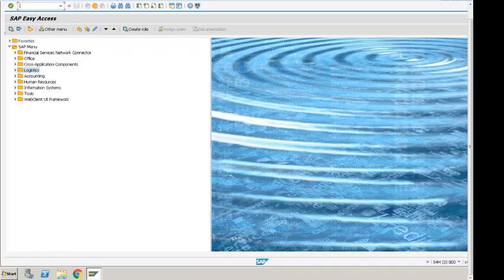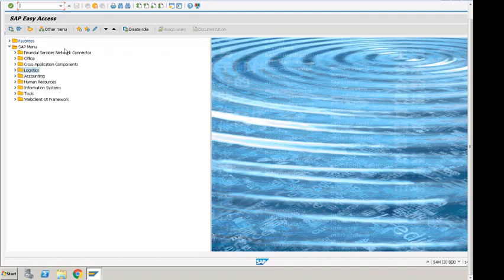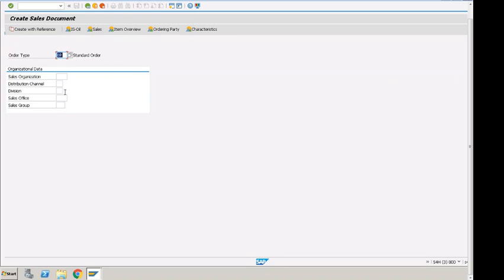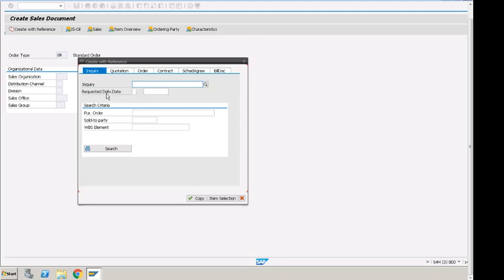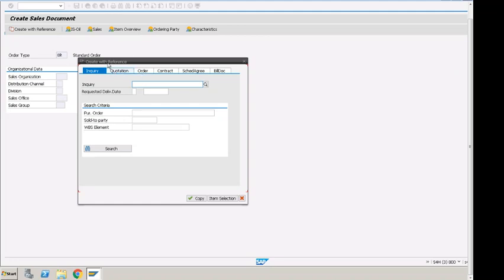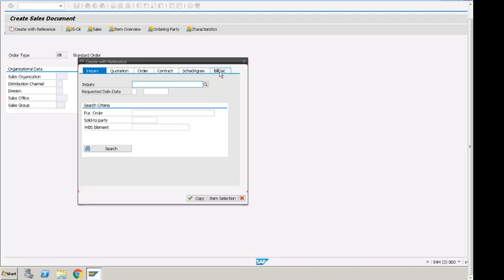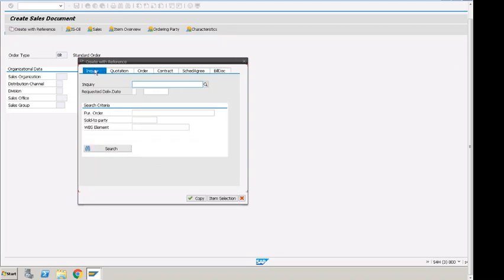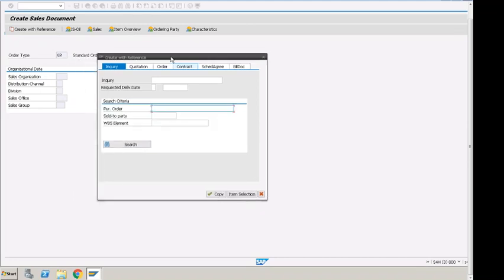SAP S/4 HANA Sales Order Creation with Reference | How to Copy Sales Order into New Sales Order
SAP S/4 HANA Sales Order Creation with Reference
SAP S/4 HANA Sales Order Creation with Reference with business and system explanation. How to copy one sales order to new sales order. Learn step by step how to copy sales order into new sales order. Sales order creation depend on configuration if system is setup then sales order can be created with reference.

Quick SAP Basic Introduction End User Guide: